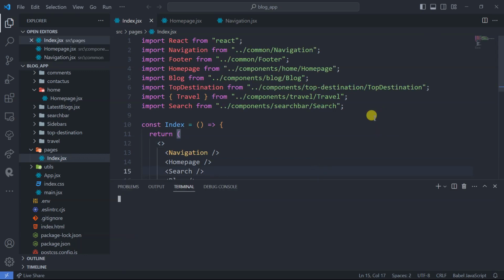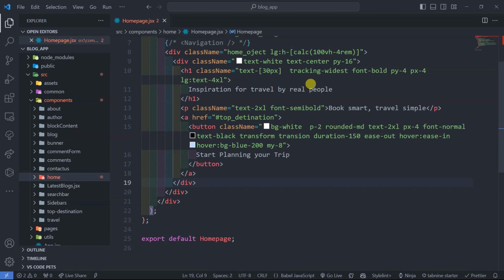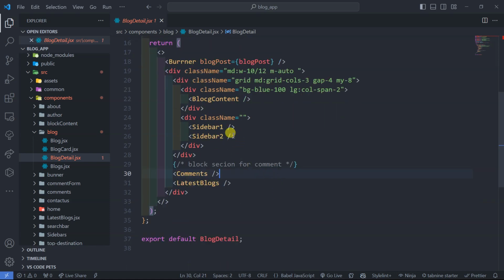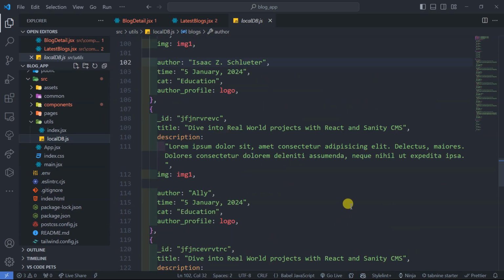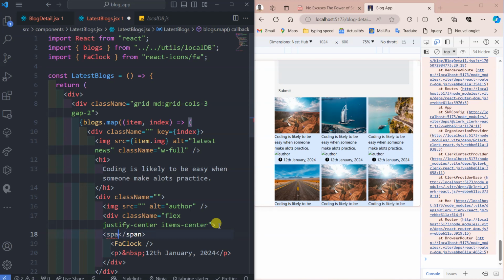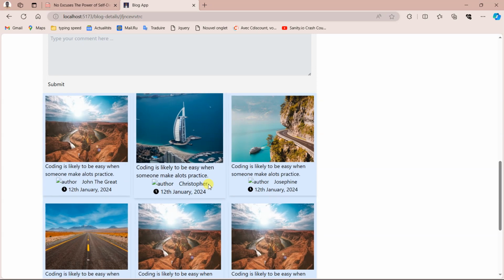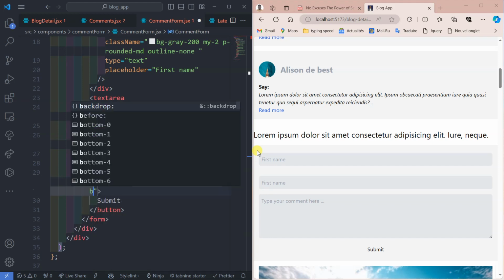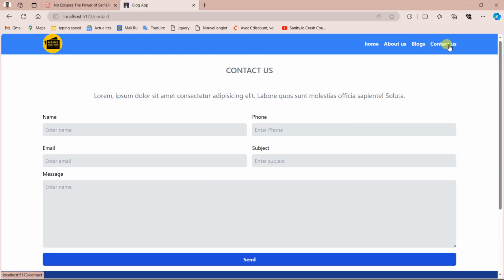final work on frontend